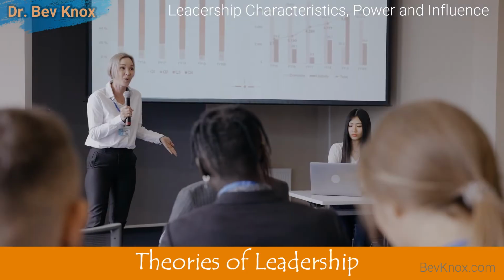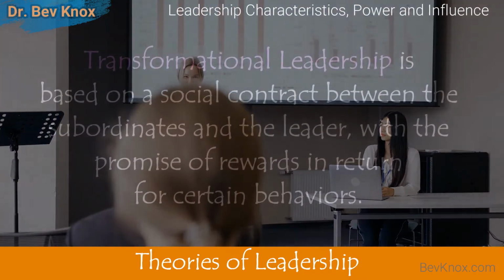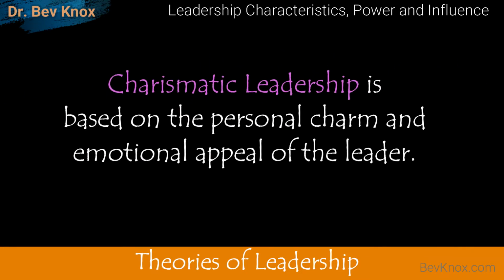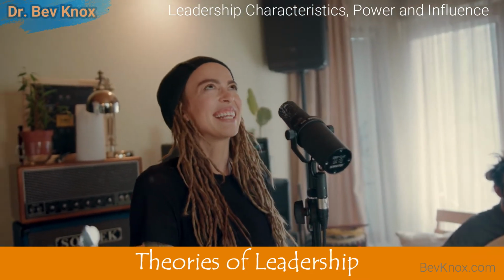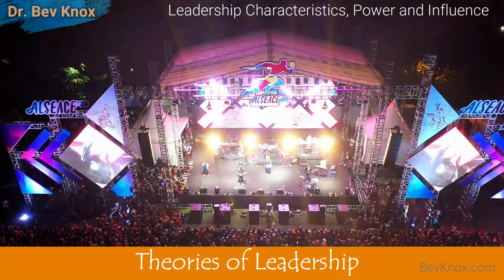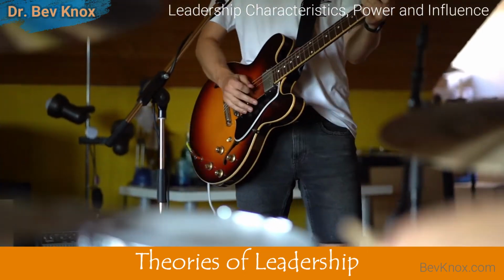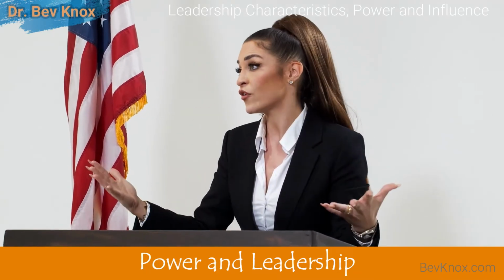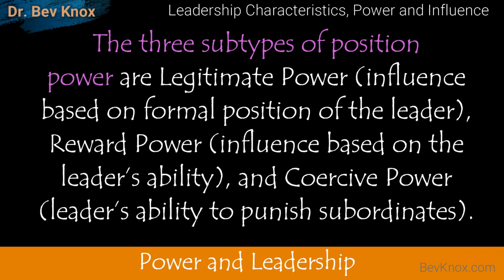Leadership Characteristics, Power and Influence – I/O Psychology Series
Topic – Leadership Characteristics, Power and Influence – I/O Psychology Series

Leadership Theories - Leadership is the ability to persuade a follower to make a commitment to the goals of a group and work toward those goals. It is a social process through which an individual intentionally exerts influence over others to structure their behaviors and relationships.

Leadership theories reflect the research, knowledge, and culture of particular periods in I/O Psychology. At certain times either biological (nature) or behavioral (nurture) theories have been the more popular explanations of leadership (Hrumm).

Theories of Leadership includes Trait Theories, Behavioral Theories, Contingency Theories, Implicit Leadership Theory, Transformational and Charismatic Leadership, and Power.

Power and Leadership - Power is an individual’s potential influence over the attitudes and behavior of one or more other individuals. It usually stems from one of two sources: Position Power and Personal Power.

Influence – the exertion of control over others in a way that results in changes in behavior or attitude. We will review the Four Competencies in Effective Leaders.